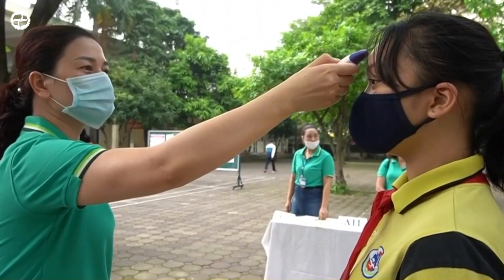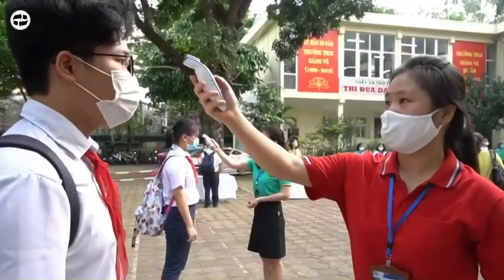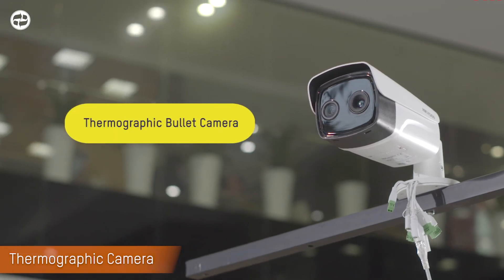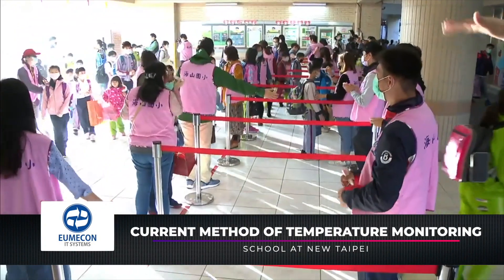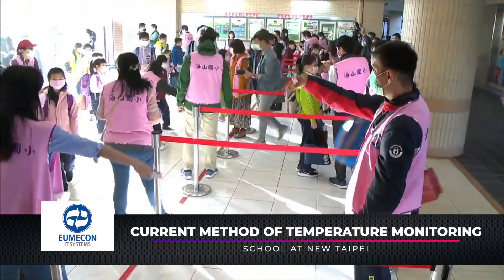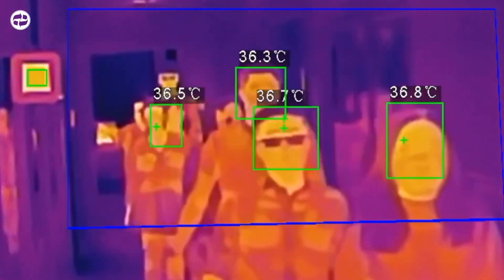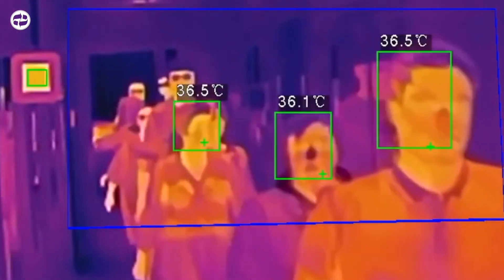Eumecon Thermal Camera Solution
Eumecon can provide solutions that can improve and streamline school temperature screening procedures when students come into the building by using thermal camera technology to reduce the potential spread of COVID-19. Thermal detection can perform mass fever screening that surveils for heat radiating from people’s skin and sends alerts when temperatures are above a set limit. “Unlike handheld thermometers like you would buy at the drug store for one-on-one screening, thermal video solutions can screen students coming in all at once so you don’t have to stop students one by one or split them up in multiple lanes as they come into the building. Eumecon an authorized partner for leading CCTV camera brands such as Mobotix, Hikvision and Dahua, where we keep stocks for quick implementation of thermal cameras as per the customer's needs. We have over 400+ successful implementation throughout UAE as a reference. Eumecon offers fixable payment terms as low as 550 dirhams per month for an easy payment option.